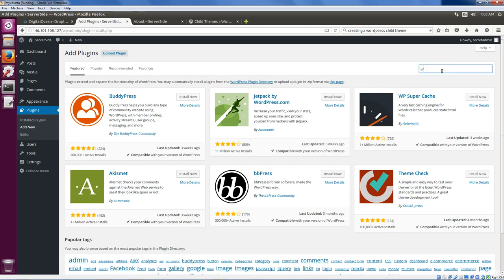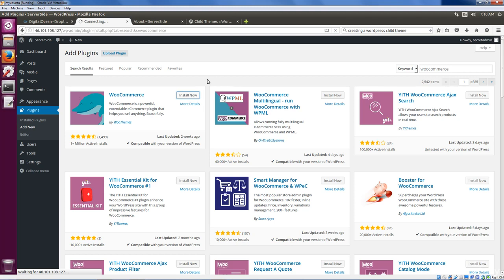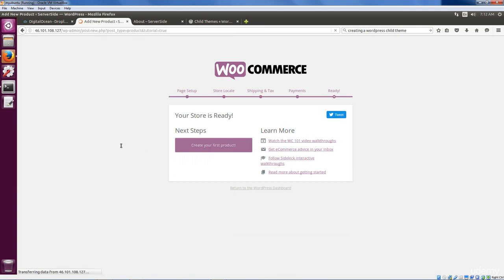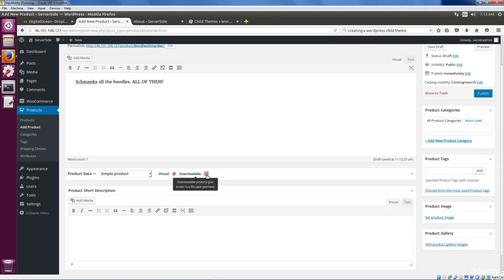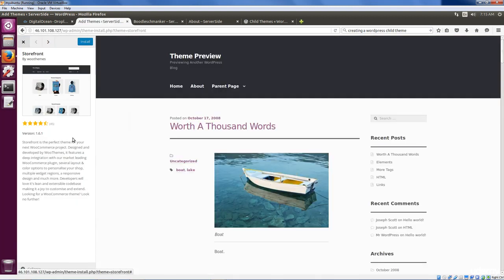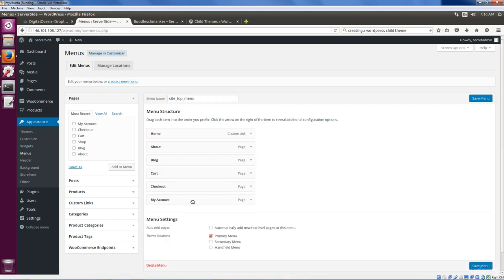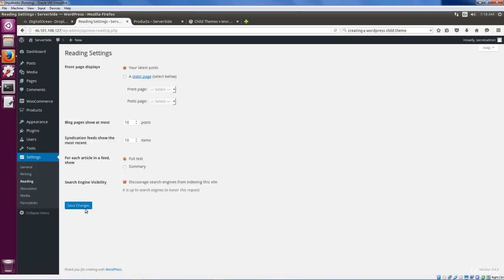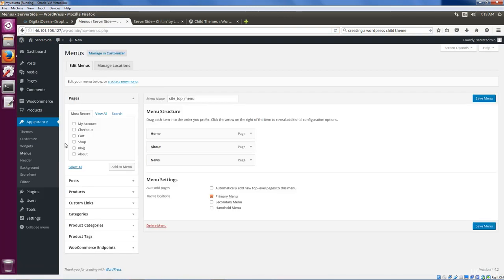WooCommerce Store Setup and Configuration